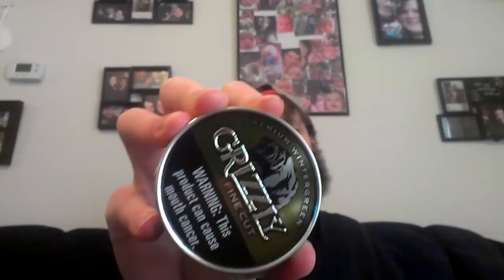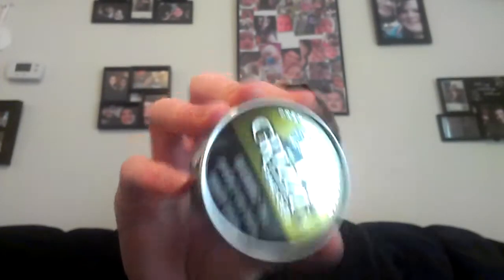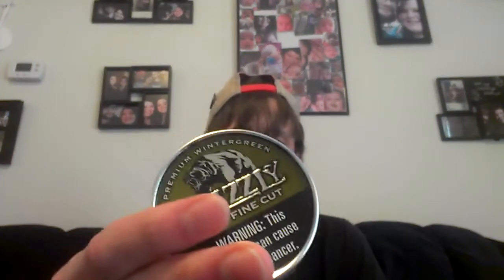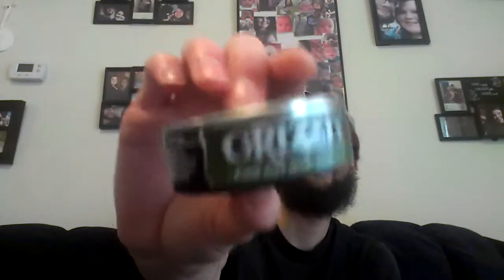Dip review #10 grizzly shit cut wintergreen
This is a video about grizzly fine cut wintergreen hope yall enjoi:)